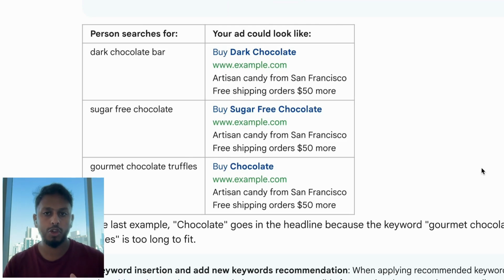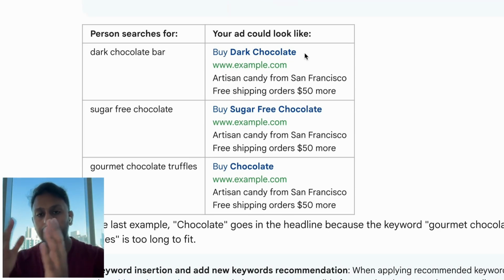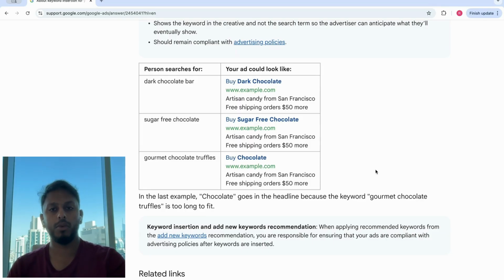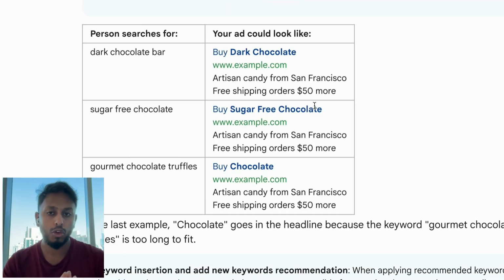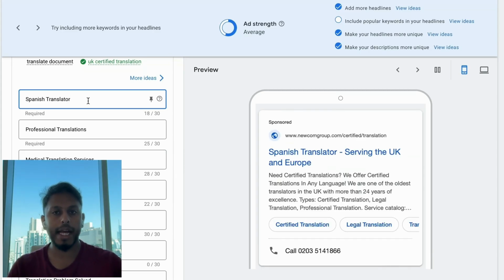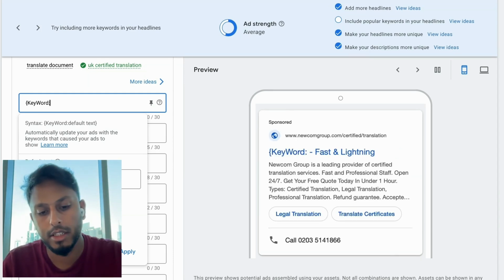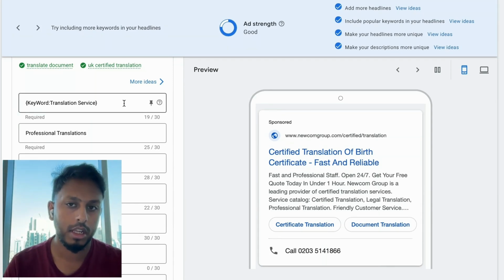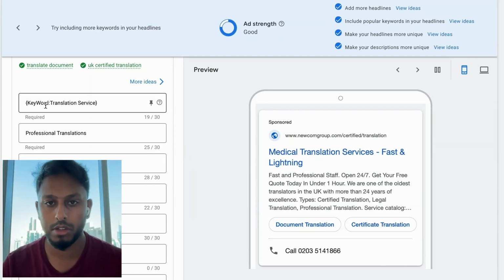This 60 Second Trick Instantly Increased Sales 47.23%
💥 Increase Sales with Just 1 Line of “Code” (No Tech Skills Needed!)

What if one simple trick could instantly make your Google Ads more clickable, more relevant, and more profitable — without writing a single line of code?

In this video, you’ll discover how to use Dynamic Keyword Insertion (DKI) to: ✅ Instantly boost CTR (click-through rate)
✅ Lower your cost per click (CPC)
✅ Attract more qualified leads
✅ Make your ads feel hyper-personalized to every customer

This is a beginner-friendly, plug-and-play strategy that any business owner can use — even if you’ve never run a Google Ads campaign before.

🎯 Whether you run an eCommerce store, a service business, or a local company, this trick helps you speak your customer’s language — literally.

⏱ Watch this step-by-step tutorial to learn:

How DKI works and why it’s so effective

How to implement it in under 2 minutes

Common mistakes to avoid (including legal risks with competitor names)

Real-world examples across industries